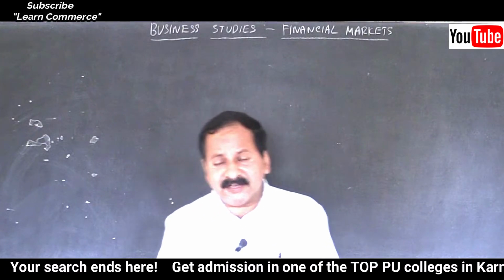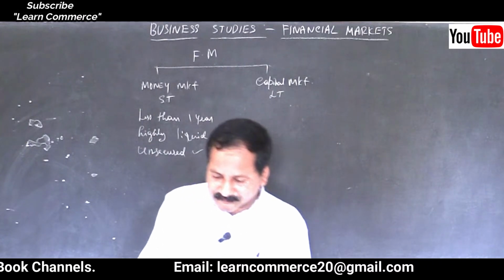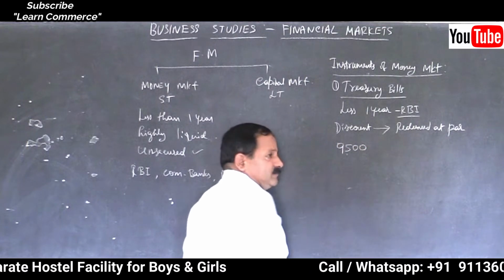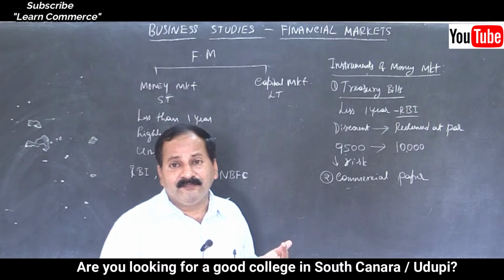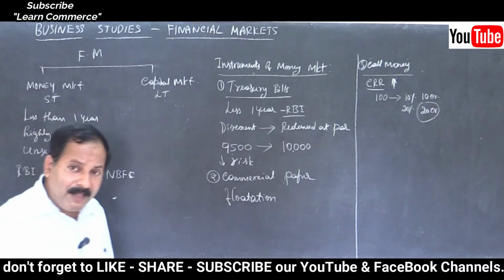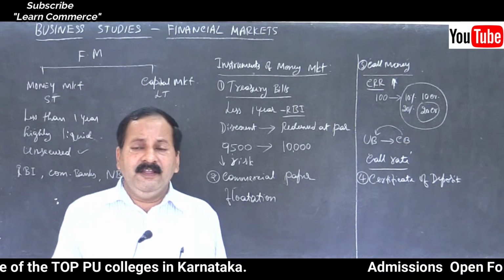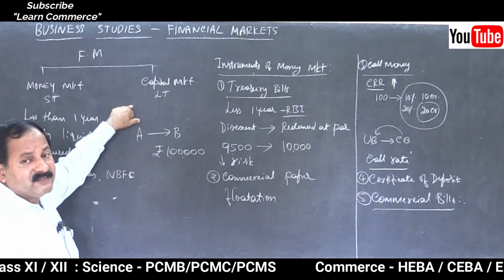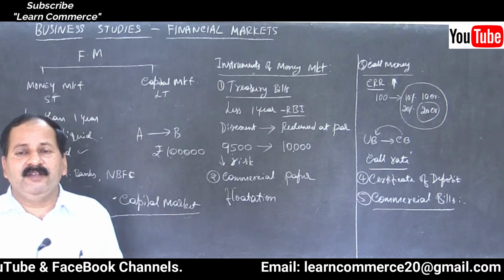Financial Market | Money Market Instruments | Explained by Dr Prakash Bhat | Class 12